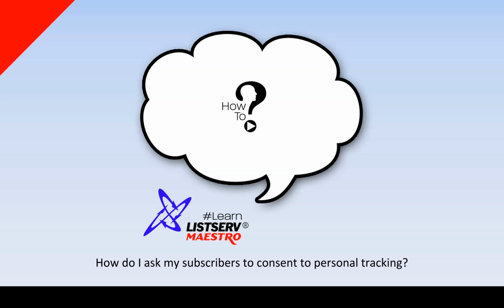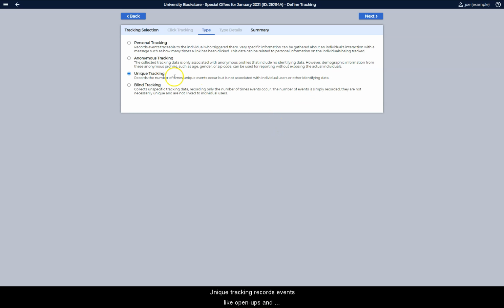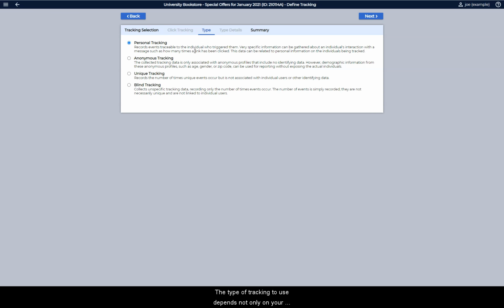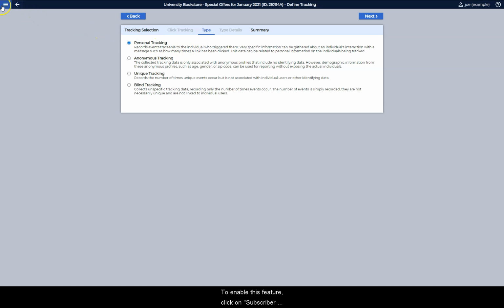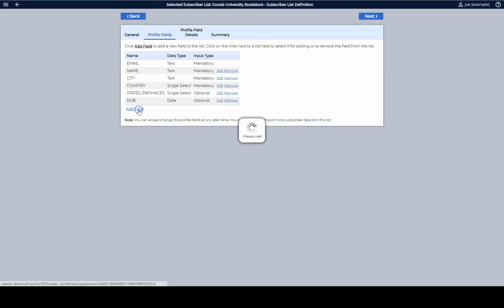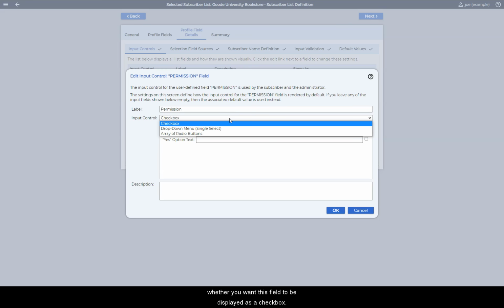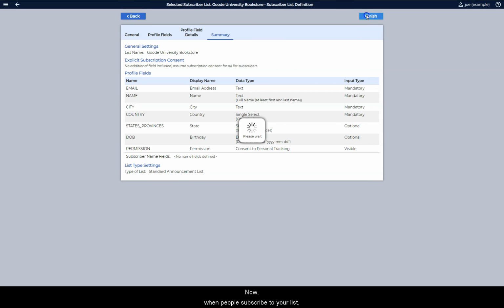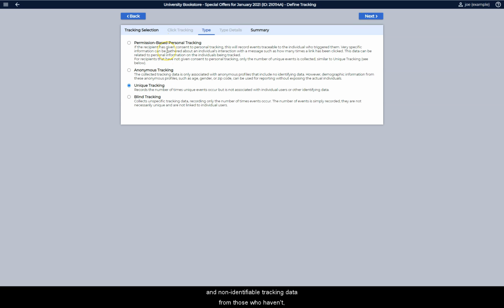How to ask your subscribers to consent to personal tracking in LISTSERV® Maestro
LISTSERV Maestro supports multiple levels of tracking, with each level collecting a different degree of personally identifiable information about subscribers for reports. Some places, for example the European Union, require senders to obtain consent from subscribers for personal tracking. This guide shows how you can create a profile field to obtain this consent. This allows you to send messages to a mixed group of subscribers and collect personal tracking data from those who have consented and non-identifiable tracking data from those who haven’t, ensuring compliance with data protection regulations.